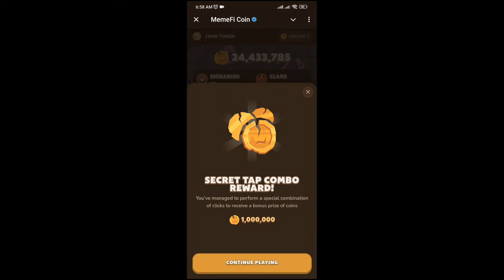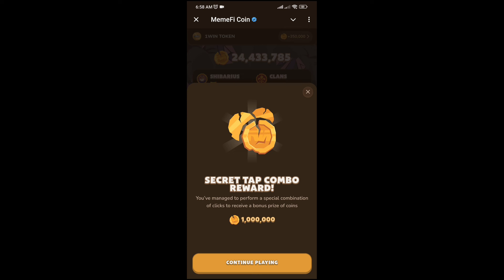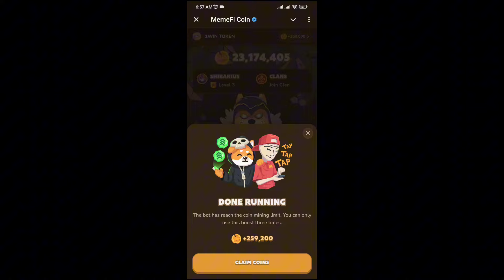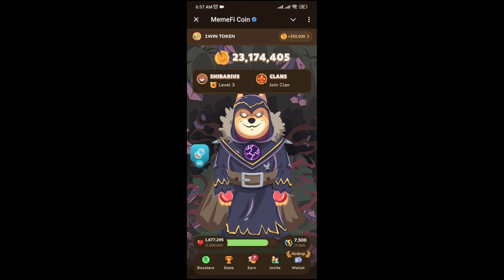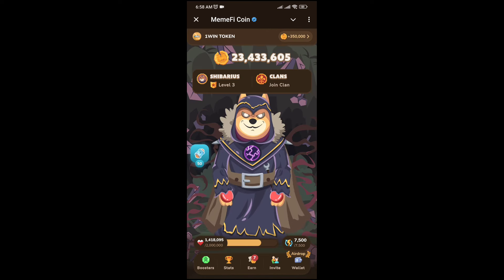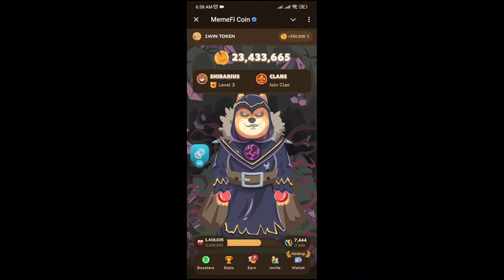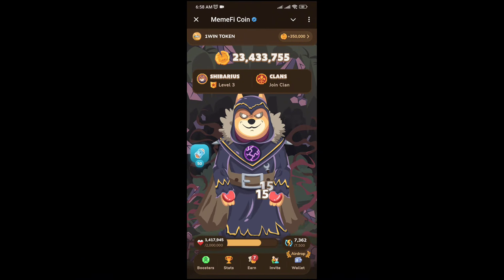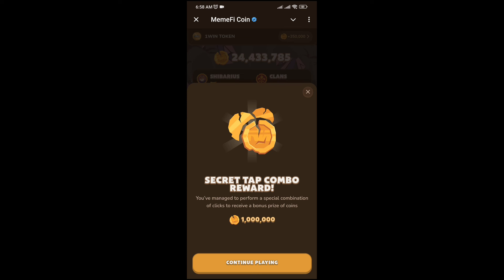memeFi Daily Combo 6 September | memeFi Secret Code Today 6 September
memeFi Daily Combo 6 September
 | memeFi Secret Code Today 6 September

memefi daily combo
memefi secret code today
memefi code today
memefi code today 6 September
memefi listing
memefi withdraw
memefi video code today
today memefi code